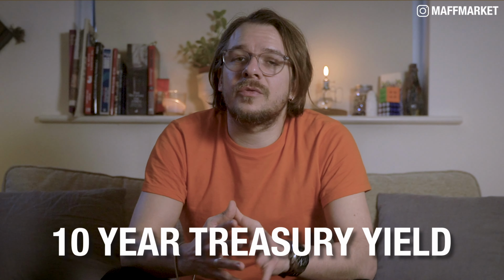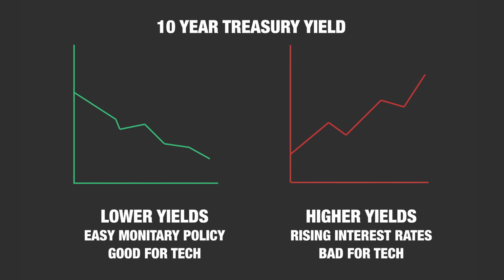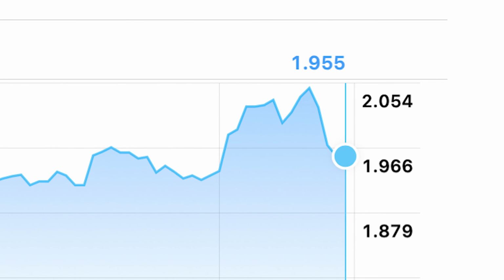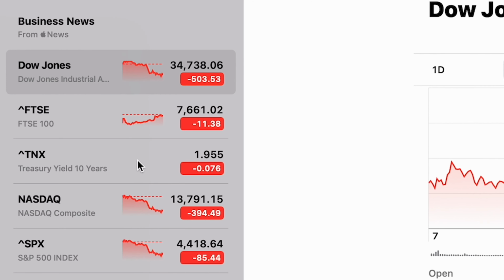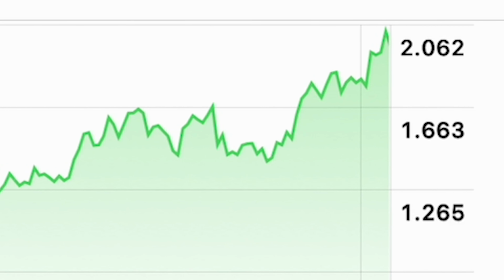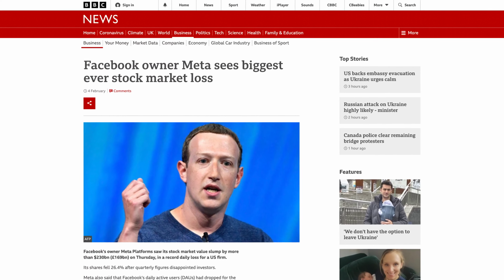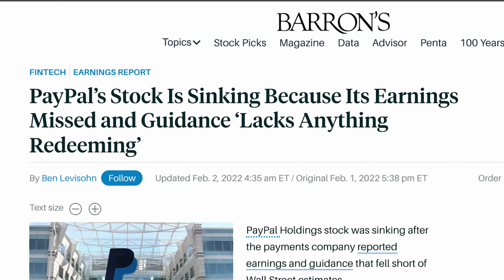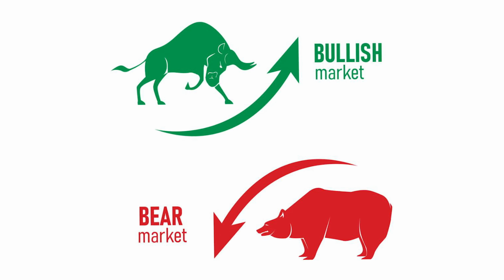The Economic Calendar | Part 2 - 10 year Treasury Yield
In this second part, I will be discussing the 10 year Treasury Yield and how it can inform us of market sentiment and help us understand when the Fed will be raising interest rates.